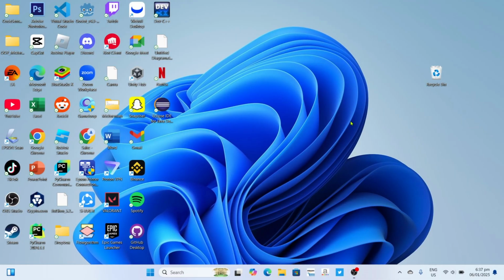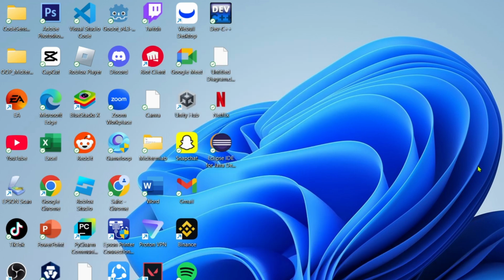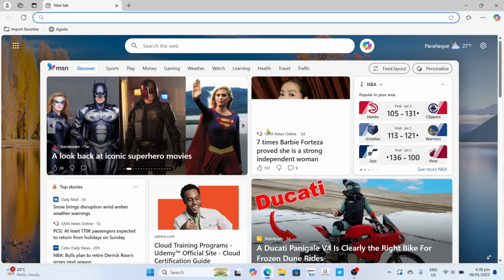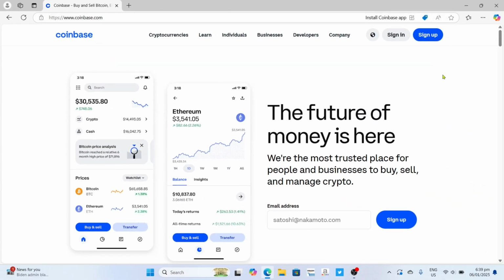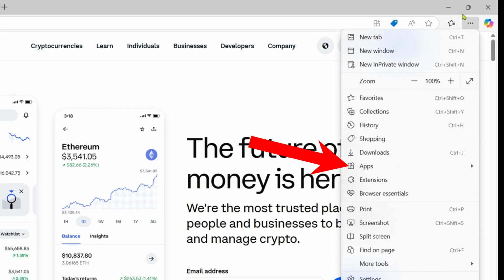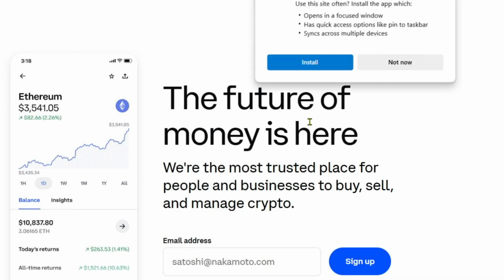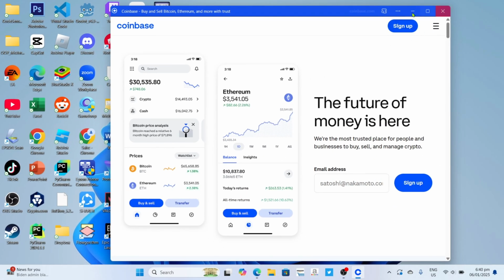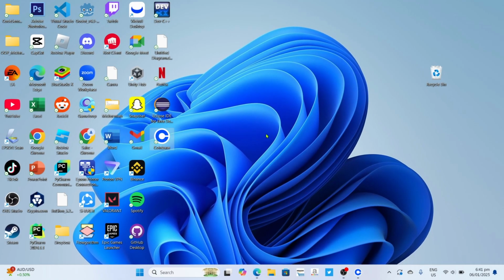How to Download Coinbase on PC or Laptop - Easy Step-by-Step Guide (2025)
Learn how to install Coinbase app on pc or laptop with this quick tutorial video.